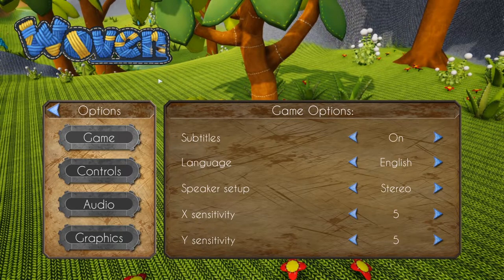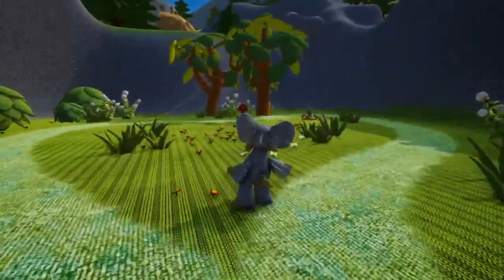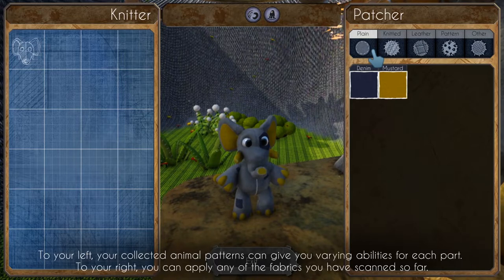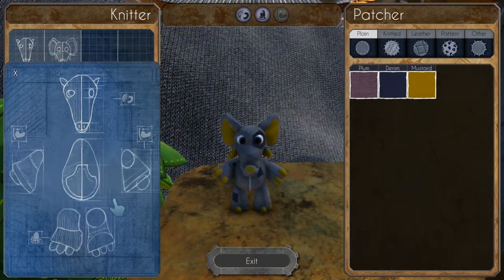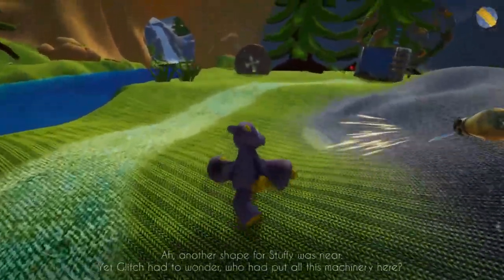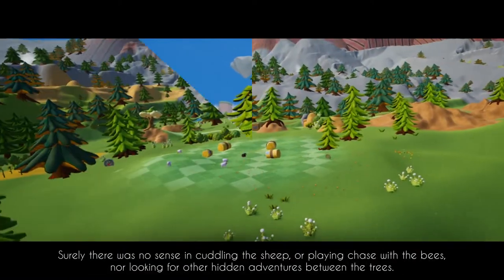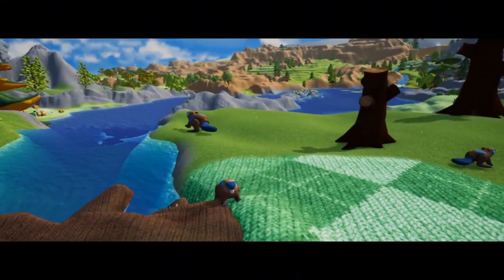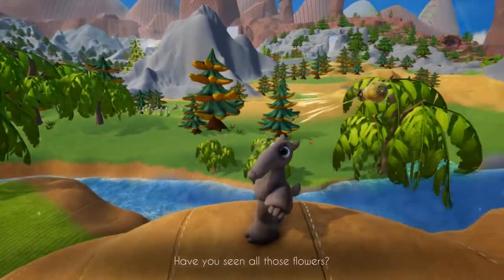Woven | First Look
I played the first hour of Woven and while adult gamers might be bored by it, families with children should have a great time playing in this soft world.

AIRA'S THINGS